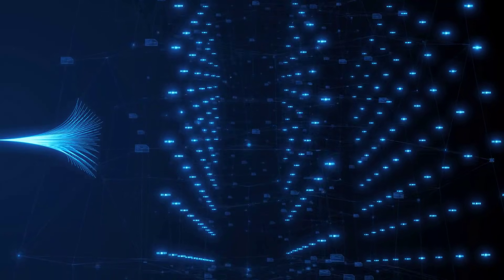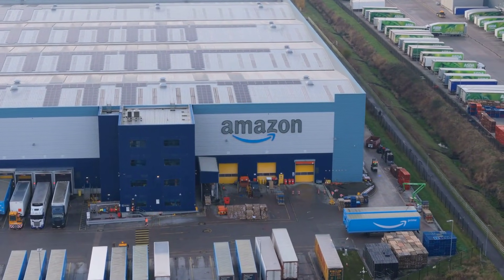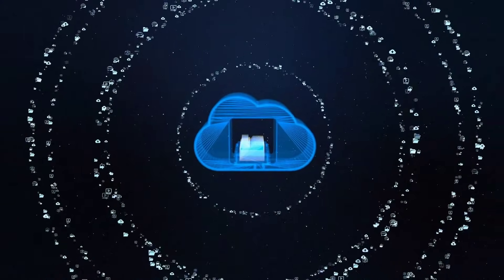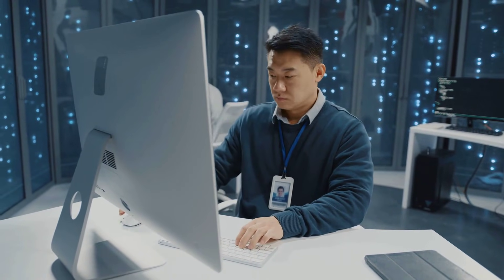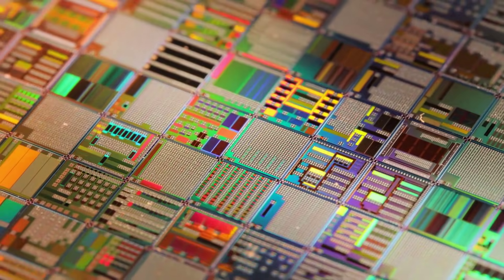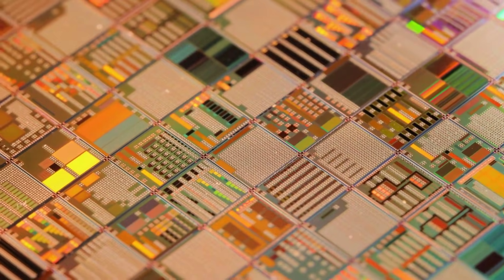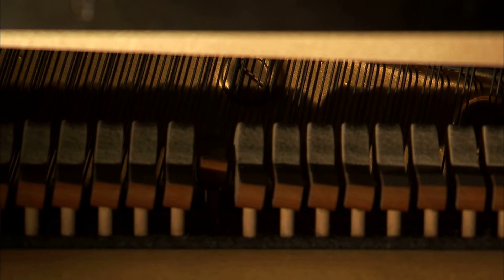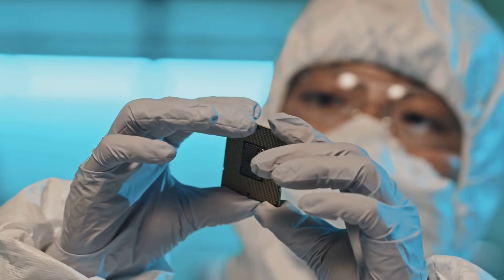Amazon’s 192 Core Graviton 5 Is a Serious Threat to Intel & AMD’s Cloud Future.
While most people are focused on the AI race between OpenAI, Google, and Microsoft, a quieter shift is reshaping the foundation of cloud computing itself.

At AWS re:Invent 2025, Amazon unveiled Graviton 5, a 192-core ARM-based server CPU designed entirely in-house for AWS workloads. According to AWS’s own benchmarks, Graviton 5 delivers up to 45% better performance per watt than contemporary Intel Xeon processors — a significant advantage at hyperscale.

More importantly, AWS has publicly stated that a majority of new compute capacity added in recent years runs on Graviton, not on Intel or AMD merchant CPUs. That signals a deeper shift in who controls cloud infrastructure, performance roadmaps, and cost structures.

In this video, we break down:

Why Amazon built Graviton 5 instead of waiting for Intel or AMD

How single-socket 192-core designs change cloud latency and efficiency

What performance-per-watt really means at data-center scale

How Graviton compares to Intel Xeon and AMD EPYC

Why hyperscalers are increasingly designing their own silicon

What this shift means for cloud customers, enterprise workloads, and the future of server CPUs

This isn’t about Intel or AMD disappearing. It’s about a structural change in cloud computing, where hyperscalers like Amazon control their own silicon, timelines, and economics.

If you care about cloud architecture, data-center efficiency, AI infrastructure, or the future of computing hardware, this breakdown explains what’s actually changing beneath the headlines.

Do you think customers choose Graviton for performance — or because hyperscalers are quietly reshaping the cost of compute?